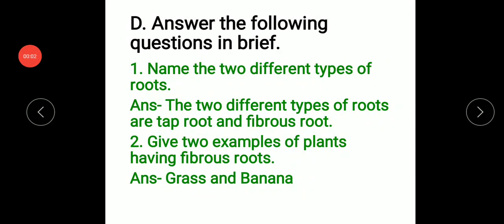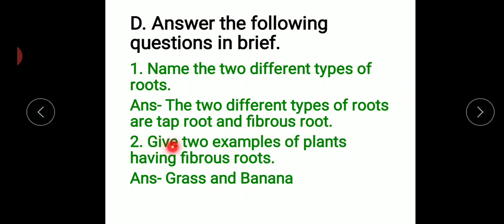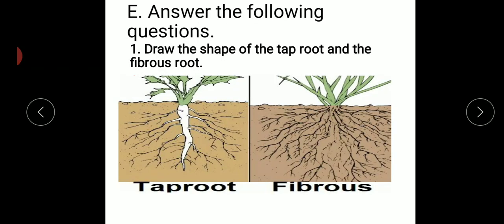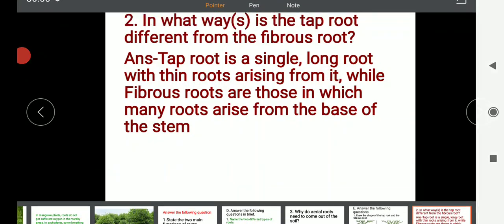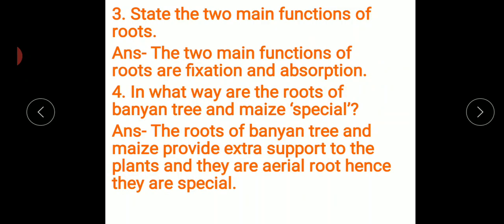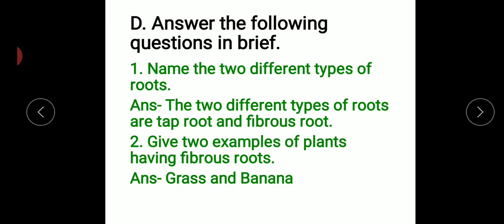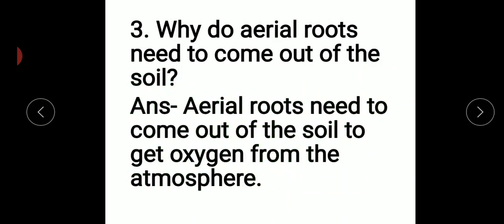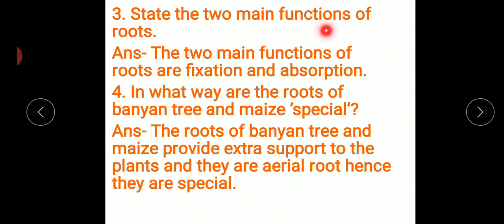Class iv science ch. 2 Q/A of D&E